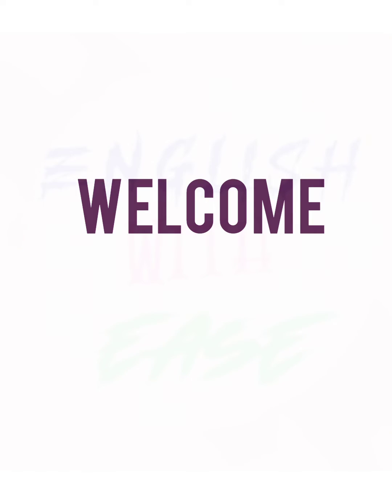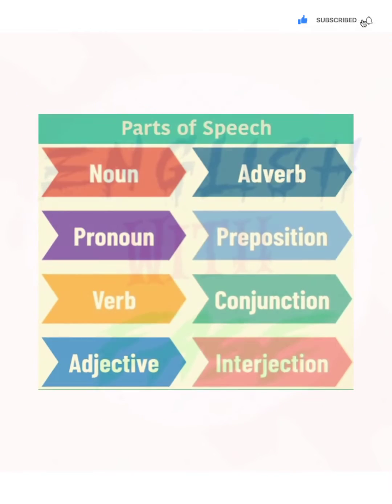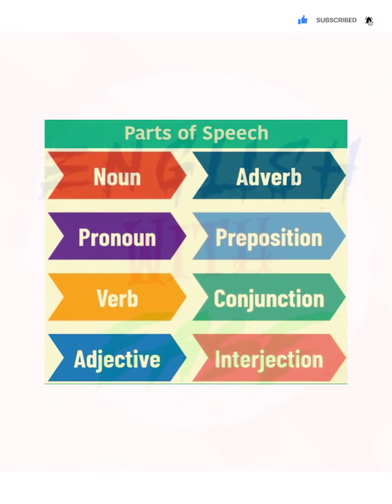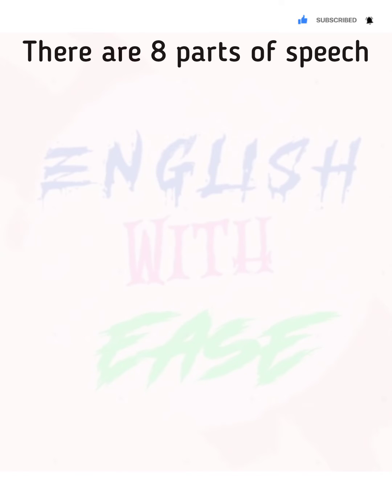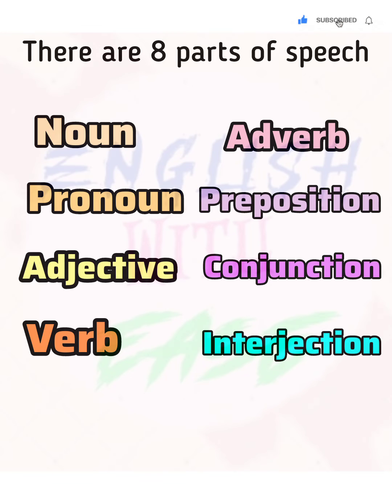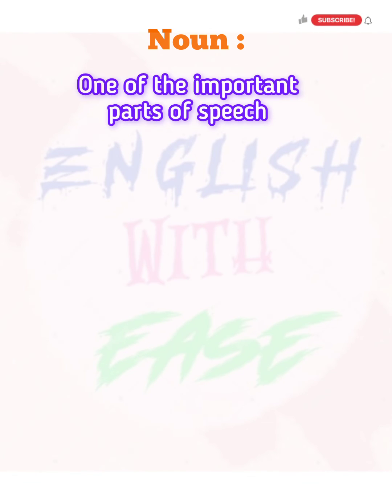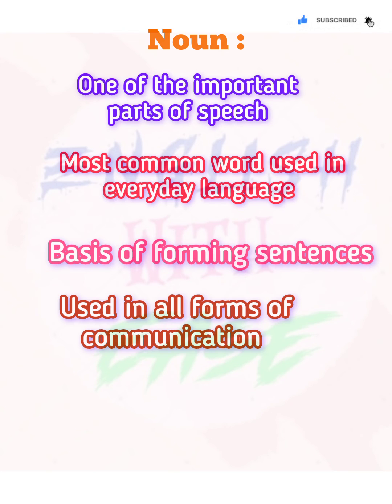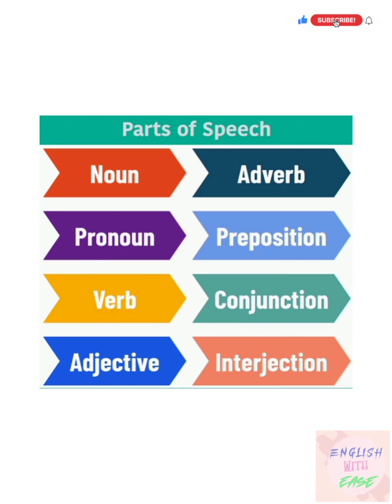Parts of speech | Introduction